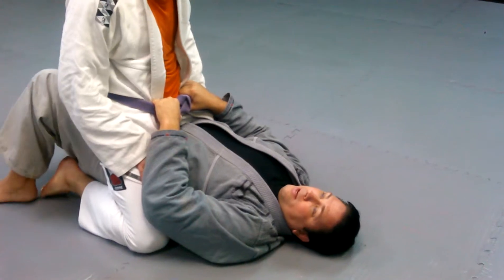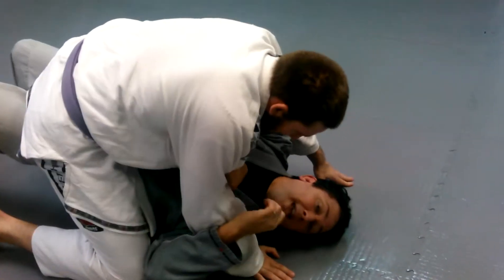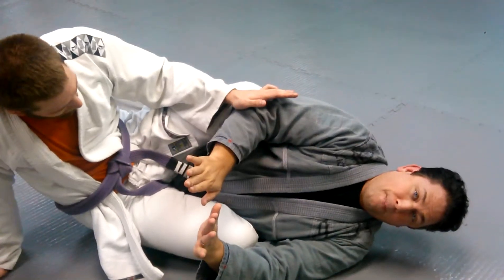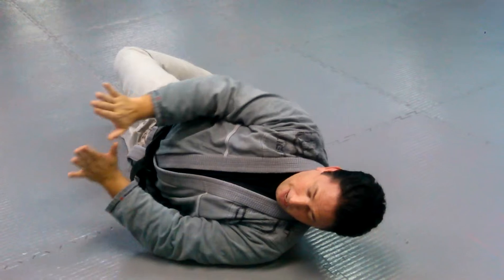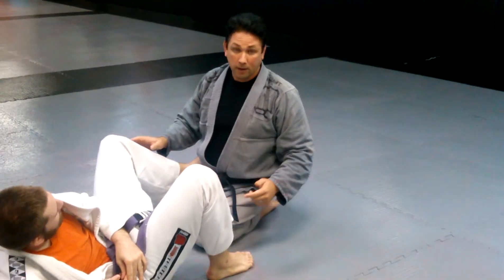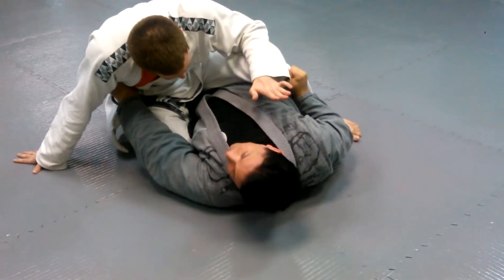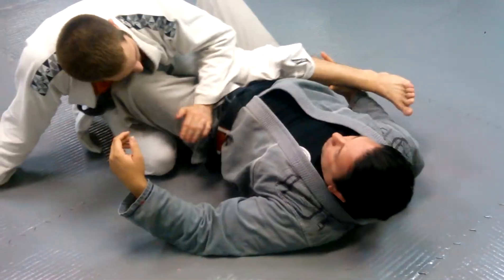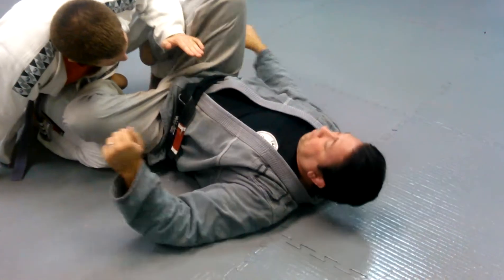3 Move Mount escape Combo - Blue Belt Testing requirements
3 Move Mount escape Combo - Blue Belt Testing requirements